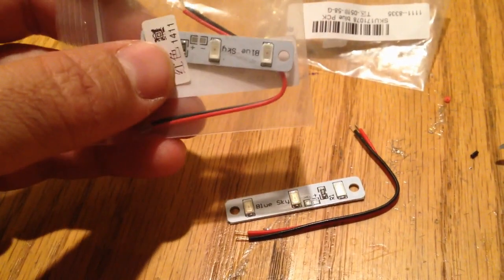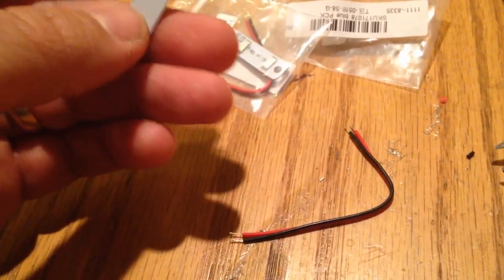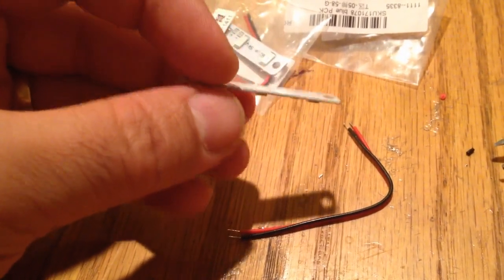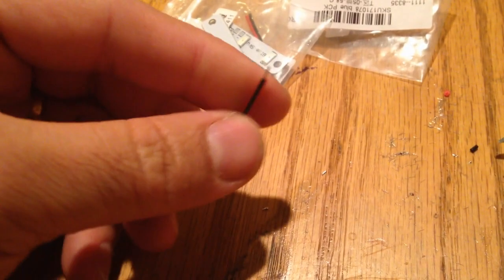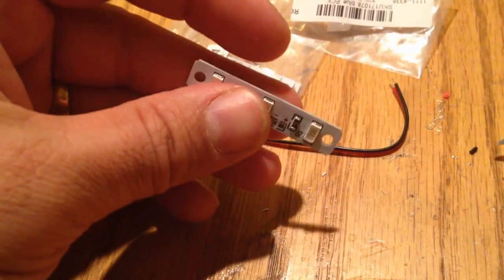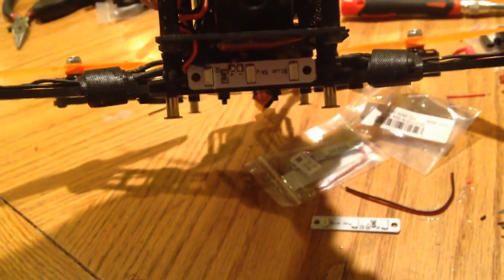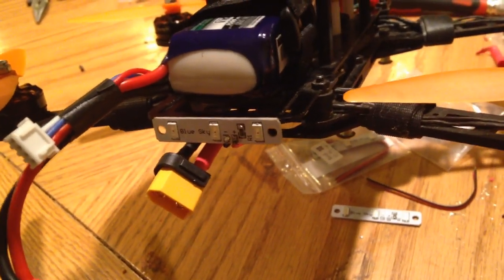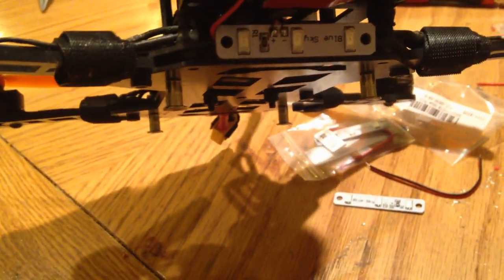LED Strip Perfect for Minis from Banggood $1.90 Red/Blue/Green